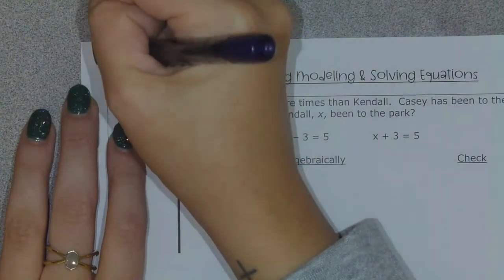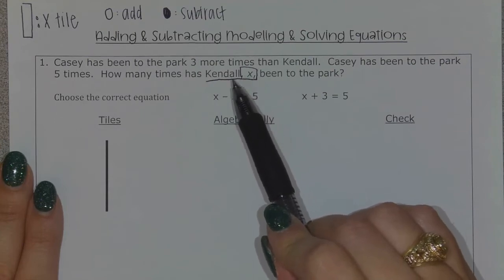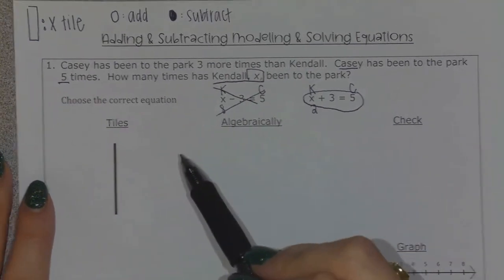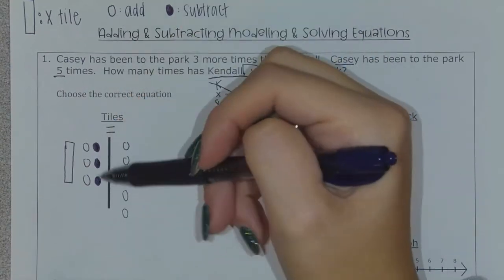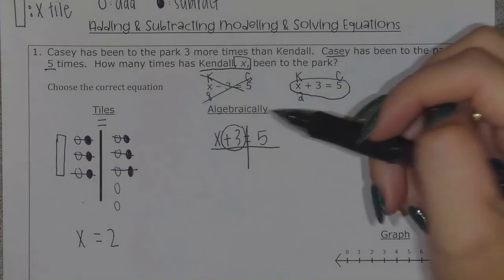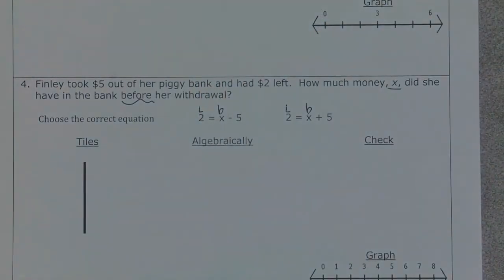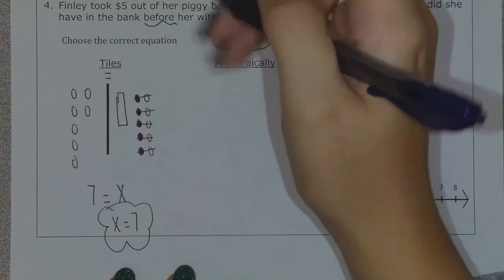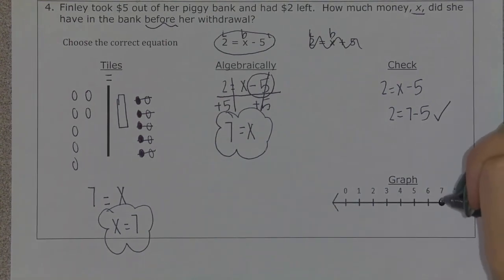Solving One Step Equations: Addition and Subtraction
Compacted Math